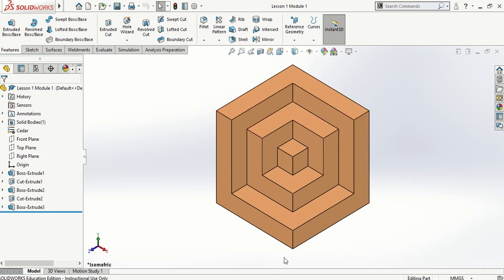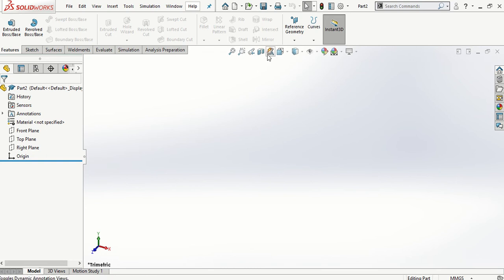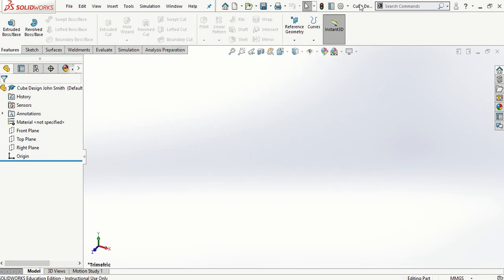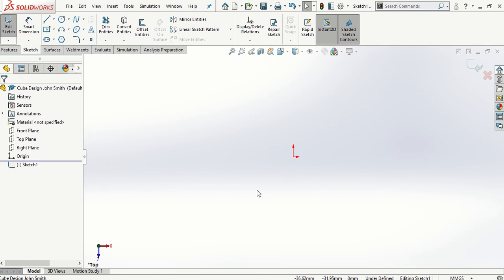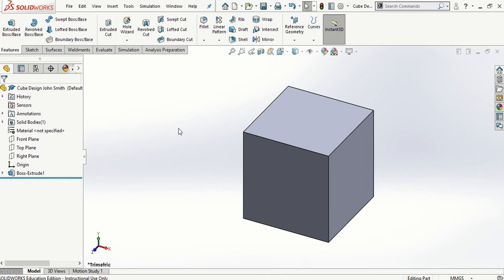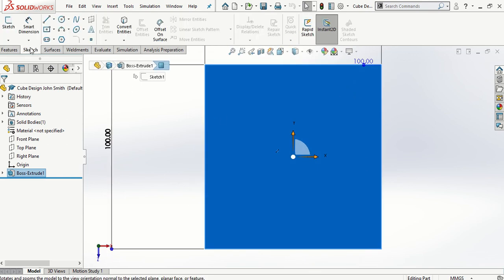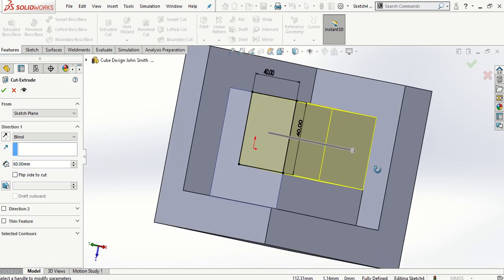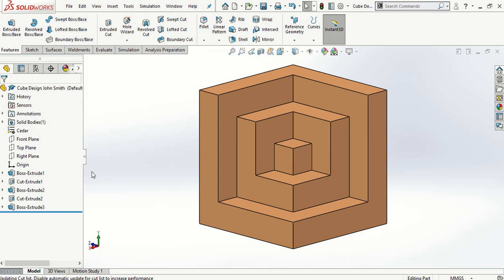SA SolidWorks Module 1 Lesson 1 Cube Design